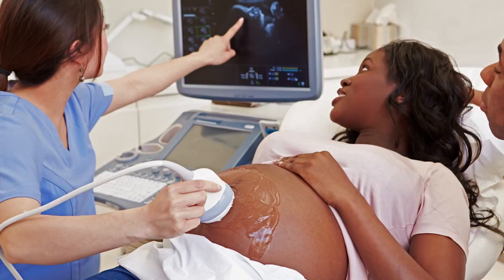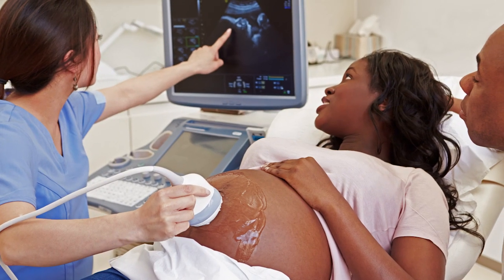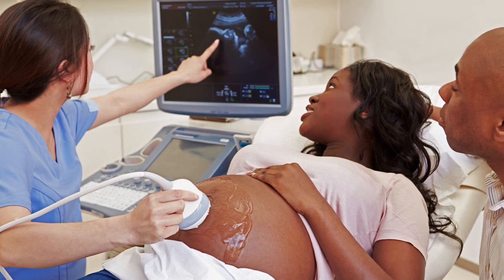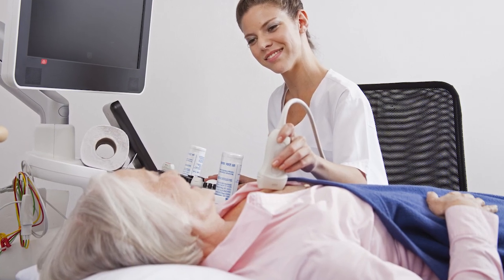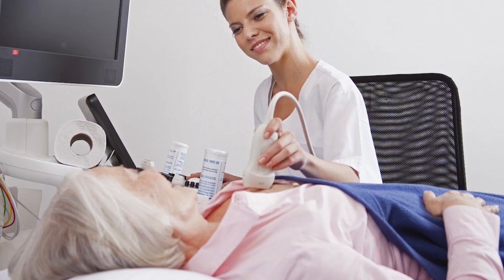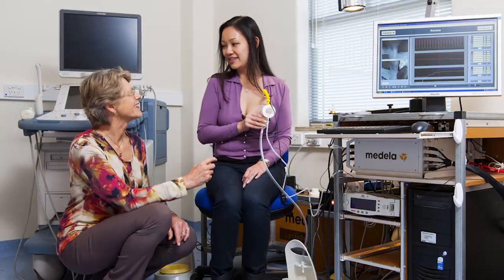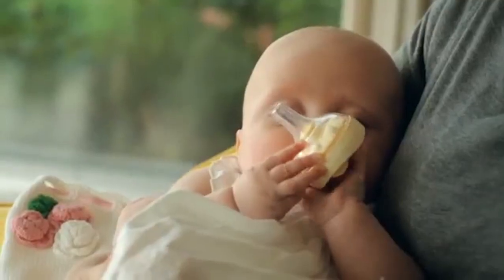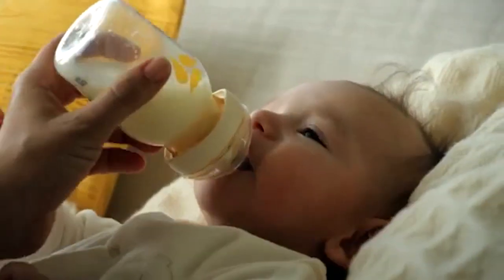The Business of Breast Feeding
Breastfeeding is the most natural and beneficial form of nutrition for a newborn baby however when babies are born pre-term, or when the mother has a very low milk supply, breastfeeding can be difficult and alternative methods of feeding breast milk is essential to gain the benefits of human milk.

Until now, very little basic research has been carried out on breastfeeding with most of our knowledge of the anatomy of the breast coming from artists drawings created in the 1840’s. Further, our understanding of milk removal from the breast by the baby was based on studies done in the 1950’s and 1980’s

Using ultrasound, Dr Donna Geddes, Senior Research Fellow at the School of Molecular Sciences, UWA is producing new knowledge on human lactation. Innovative products which, have been developed as a result of her research, have already empowered mothers as well as clinicians with tools to provide babies more breast milk and enhance breastfeeding and ultimately improving the long term health of babies worldwide.